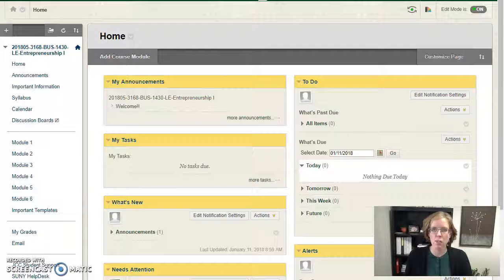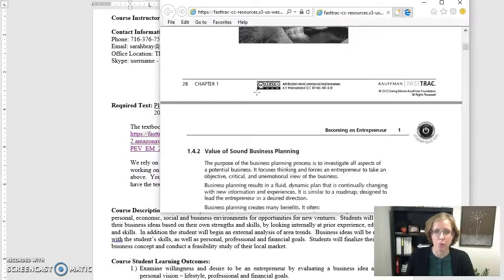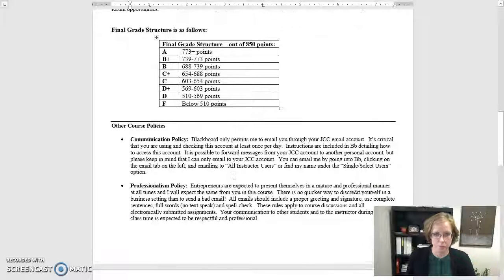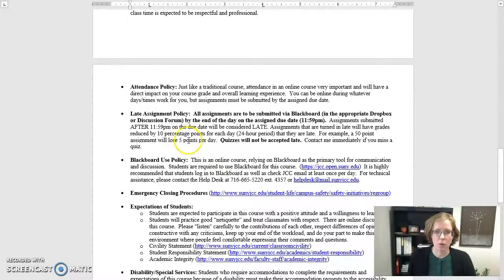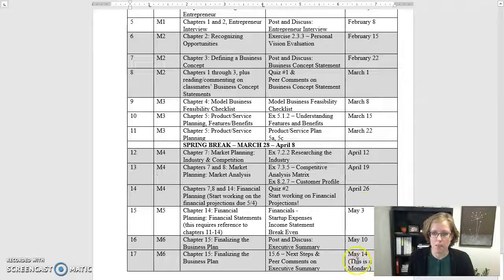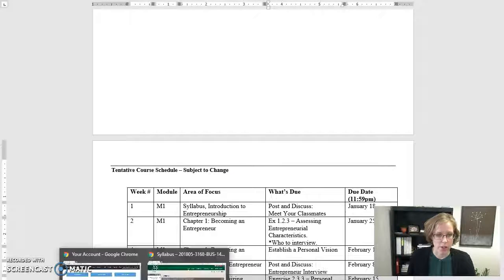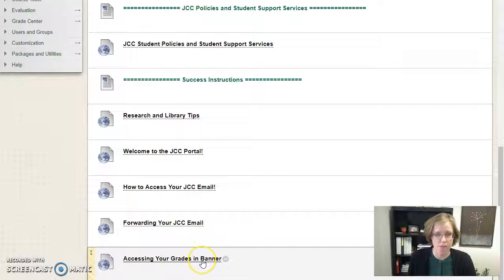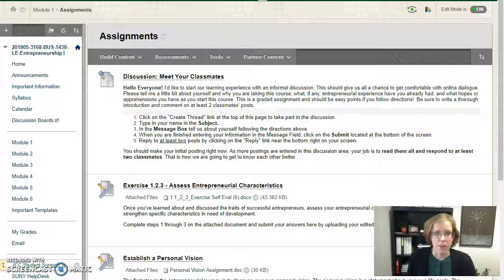BUS 1430 Welcome, Spring 18